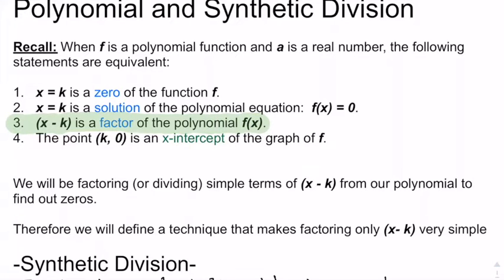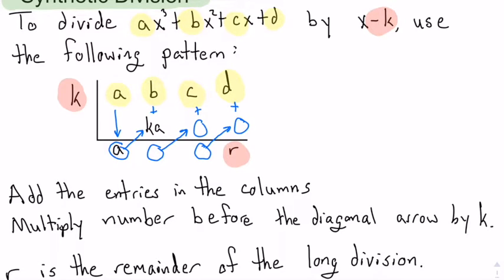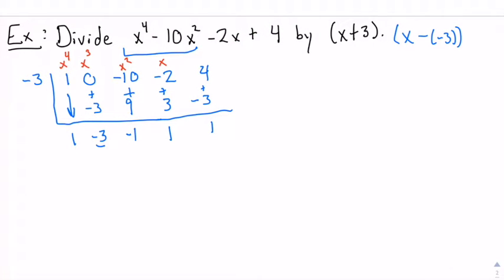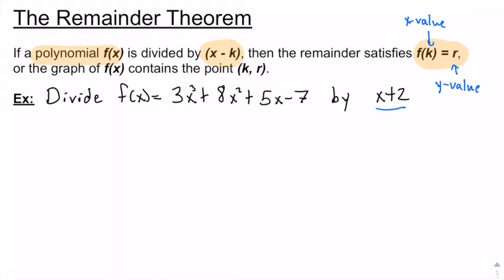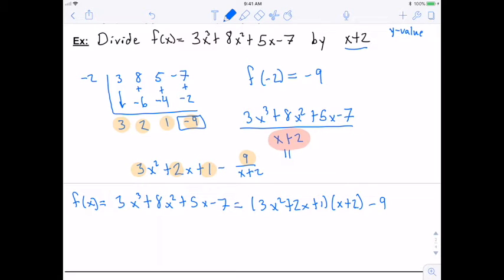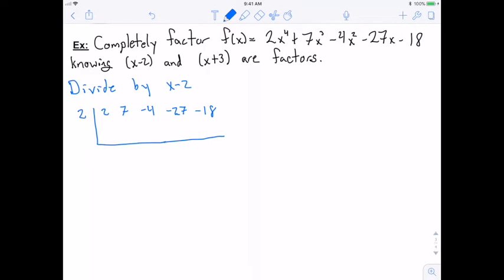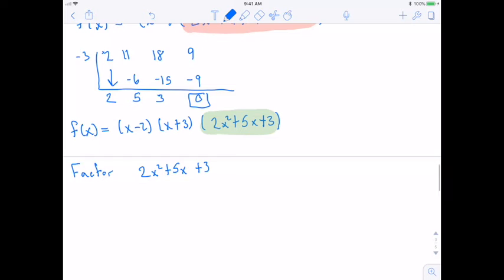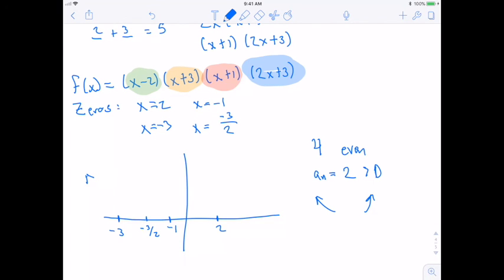Polynomial and Synthetic Division part 2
Rules for synthetic division and examples